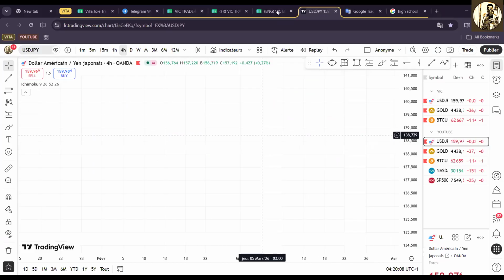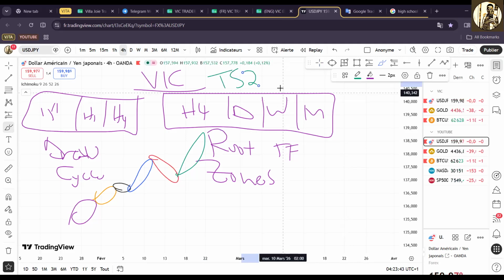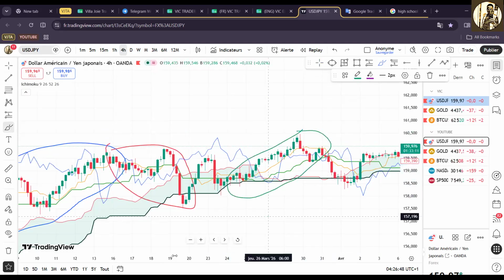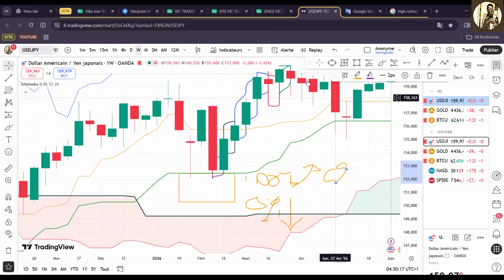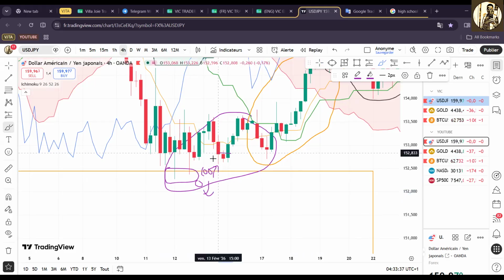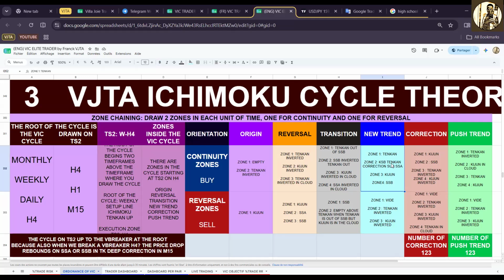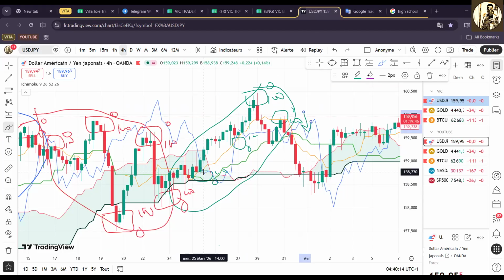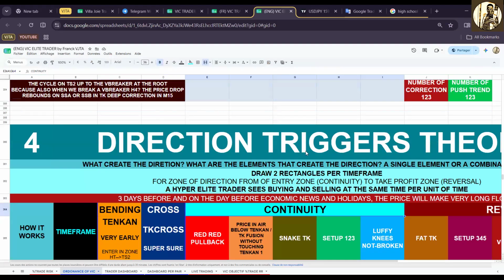VICHE 13 ENG VJTA ICHIMOKU CYCLE THEORY